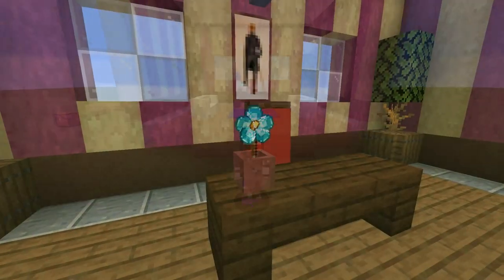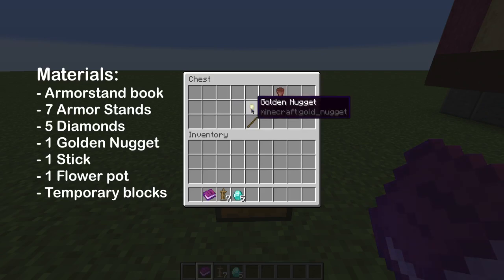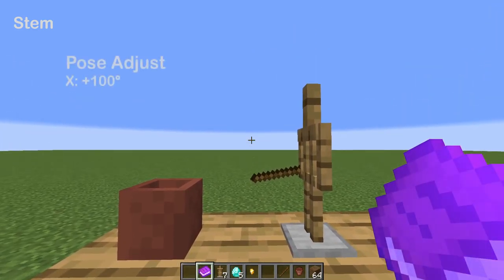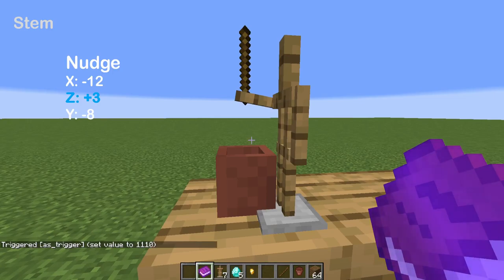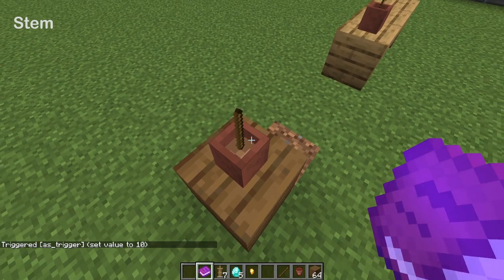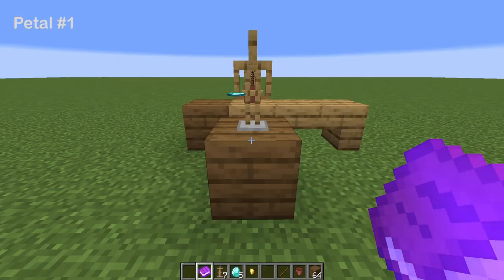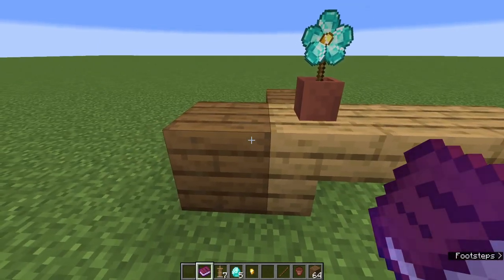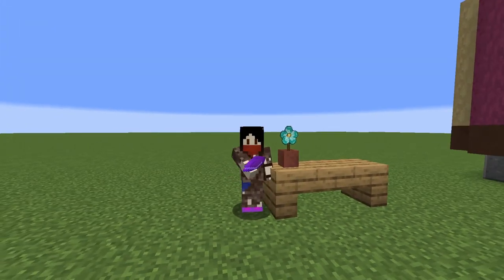[Beginner] Armor Stand Creation Tutorial: Diamond Flower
Let's make a diamond flower! In this beginner tutorial, I will teach you how to make a fancy diamond flower, with step-by-step instructions!

Timestamps:
00:00 Intro
00:50 Tutorial Start
02:40 Stem
07:53 Petal 1
11:33 Petal 2
13:43 Petal 3
15:39 Petal 4
17:23 Petal 5
20:09 Seed
22:28 Outro